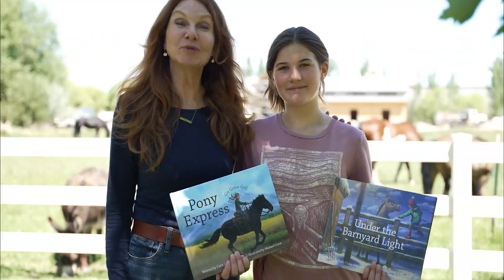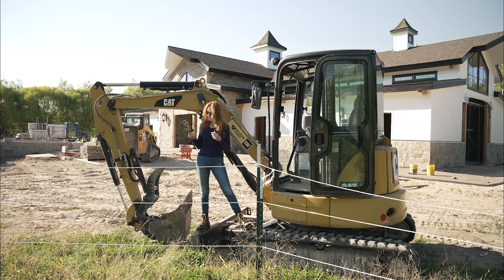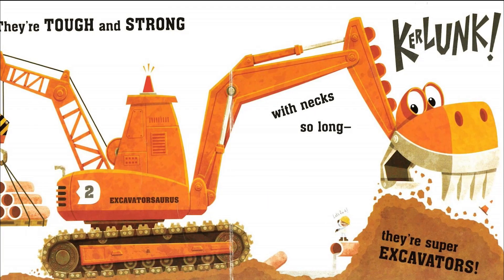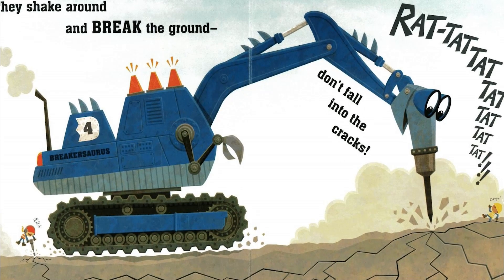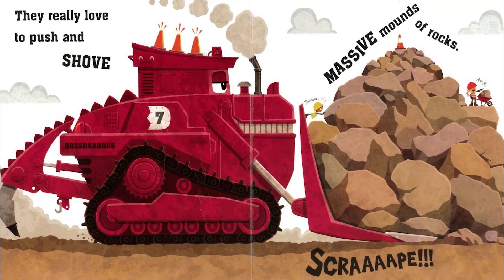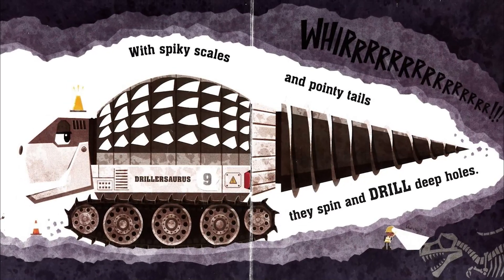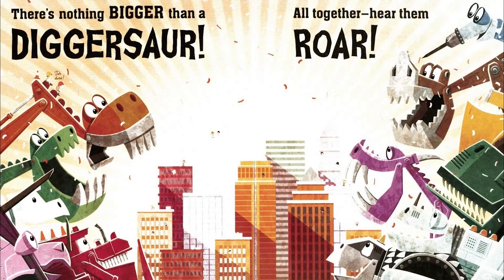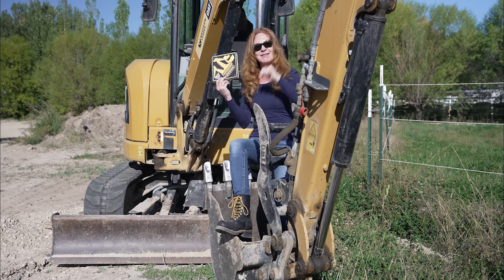Kids Book Read Aloud: Diggersaurs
What's bigger than a digger? Bigger than a dinosaur? DIGGERSAURS are bigger - see them build and hear them ROAR! A great storytime book for young, adventurous readers! Read along with me!

Purchase book